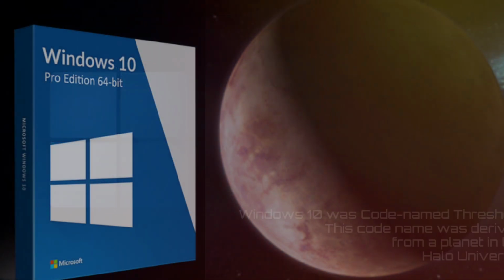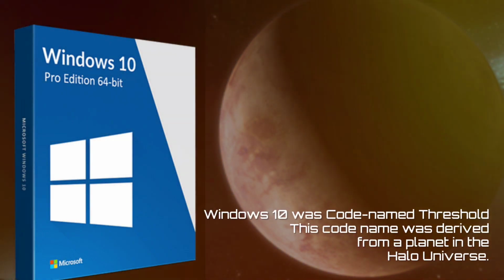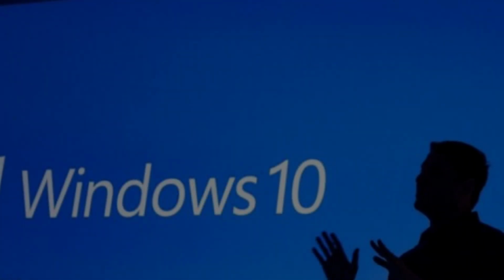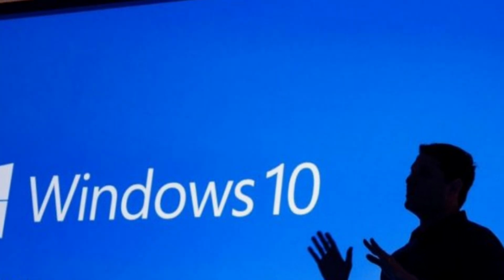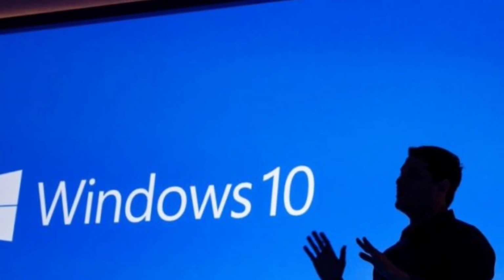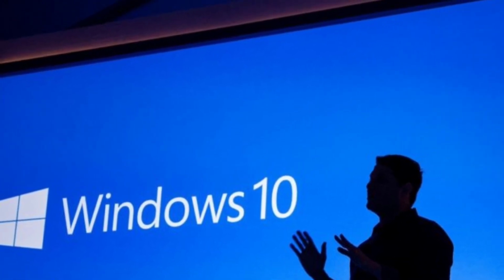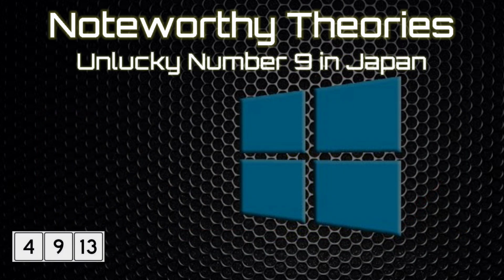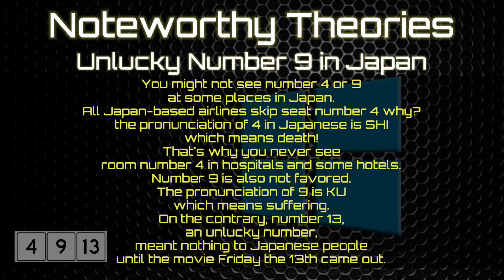What Happened to Windows 9?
Why Did Microsoft Skipped Windows 9?...

I hope this was everything you need to know about why Microsoft skipped windows 9.

If you want to share your thoughts, feel free to interact and drop down your comments...